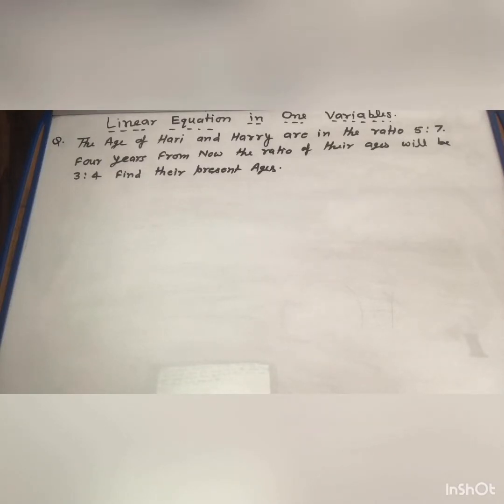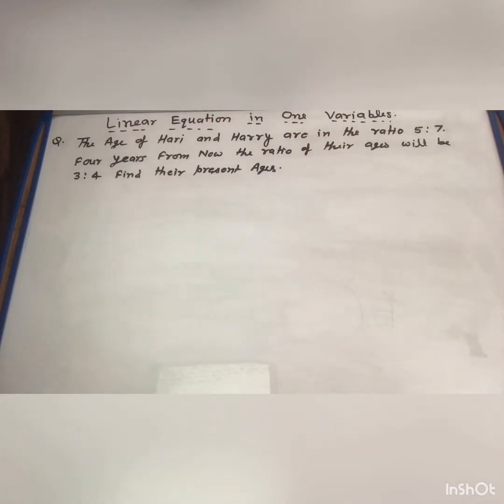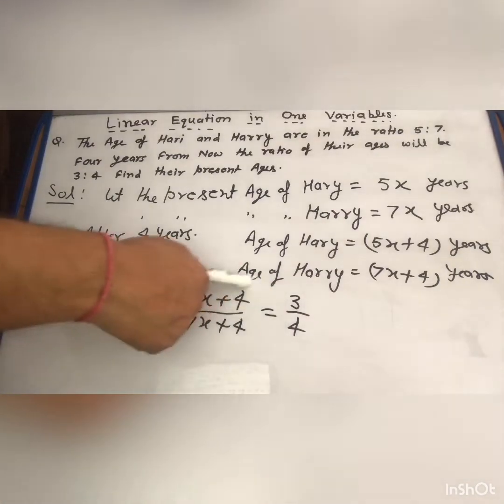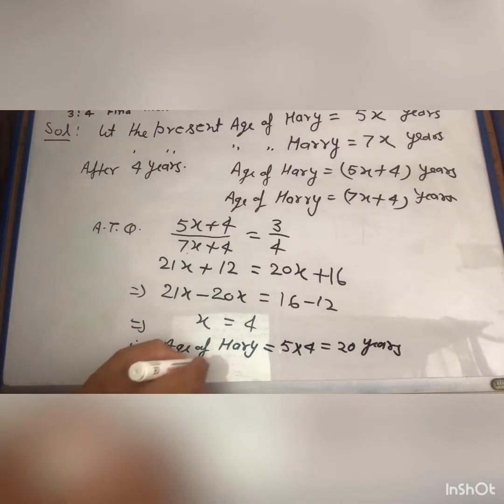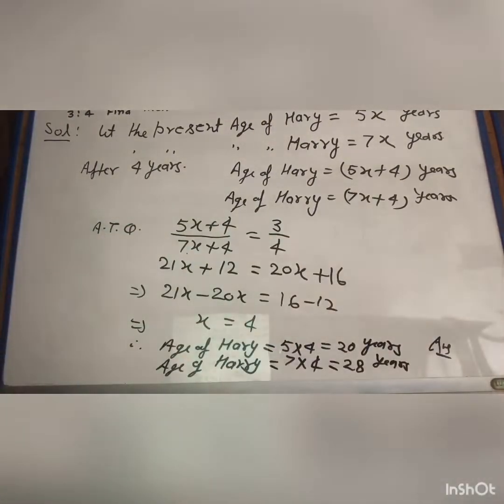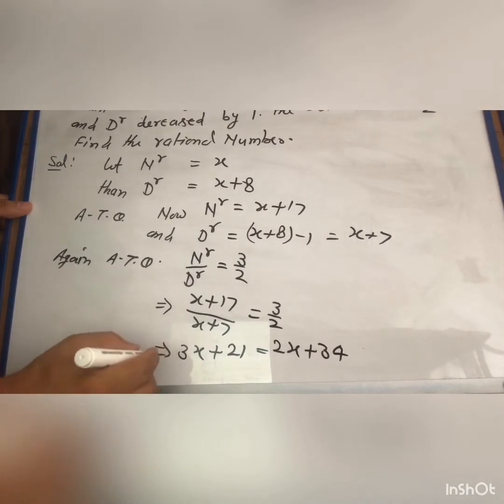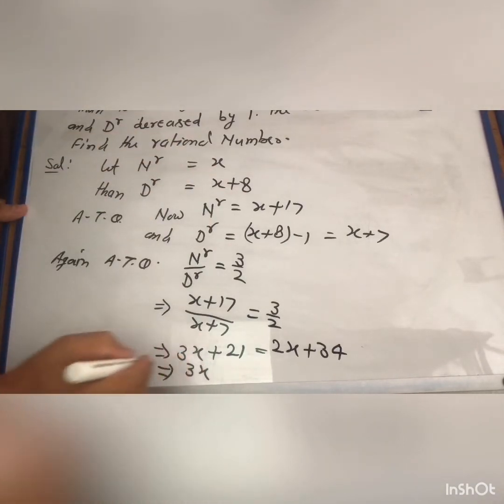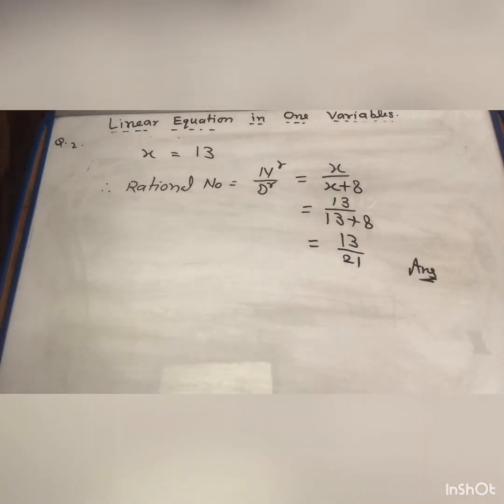LINEAR EQUATION IN ONE VARIABLE I SOLUTION OF LINEAR EQUATION IN ONE VARIABLE I CLASS VIII I BY CPT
THIS VIDEO IS MADE ON THE TOPIC OF LINEAR EQUATION IN ONE VARIABLE OF CLASS VIII FOR CREATING THE INTEREST IN THE MATHEMATICS IN ALL STUDENTS. I WANT TO TELL YOU THAT MATHEMATICS IS VERY INTERESTING SUBJECT IF ANY BODY KEEN INTEREST IN IT AND TAKE IT SERIOUS ATTENTIVELY.IT IS SO NICE IF YOU GOT THE CONCEPT AND SOLUTION OF ANY TOPIC IN VIDEO FORM. I SHALL TRY TO MY LEVEL BEST TO MAKE THE MATHEMATICS VERY - VERY INTERESTING IN THE CONTEXT OF VIDEO. THIS VIDEO IS MADE FOR THE PURPOSE OF GROWING INTEREST IN THE MATHEMATICS FOR EVERYONE WHO WILL SEE THE VIDEO. I WANT TO MOTIVATE ALL OF THOSE CHILDREN AND STUDENTS WHO ARE AFRAID OR FEAR FOR THE MATHEMATICS AND UNDER STAND THAT MATHEMATICS IS A PHOBIA. I WANT TO MAKE THE MATHEMATICS AS AN INTERESTING AND EASY SUBJECT FOR EVERYONE. BUT I HAVE REQUESTED TO EVERYONE PLEASE SEE FULL VIDEO FOR GETTING MUCH BENEFIT OF THE KNOWLEDGE ON THE TOPIC REGARDING THE VIDEO IS POSTED. THANKING YOU AND OBLIGE, FOR GIVING ME THIS OPPORTUNITY AND READING THE FULL STATEMENT.